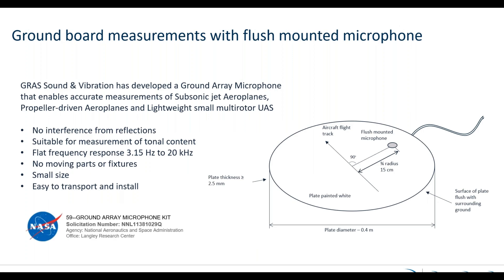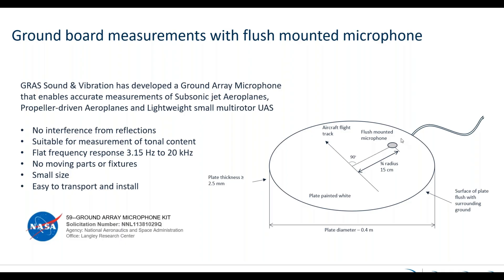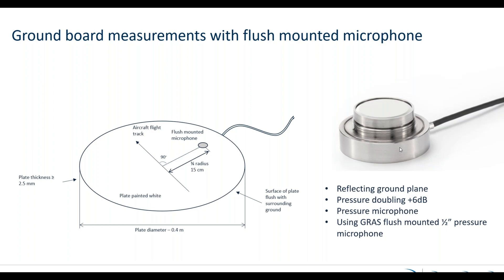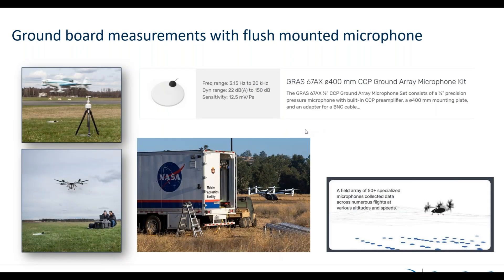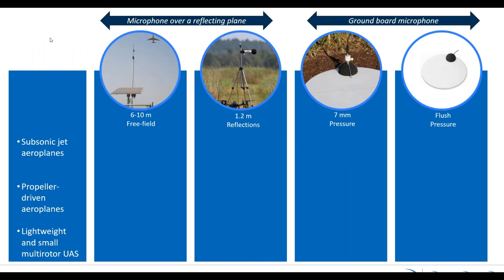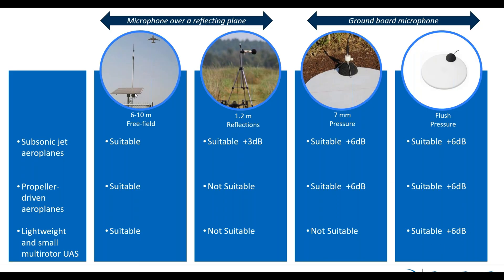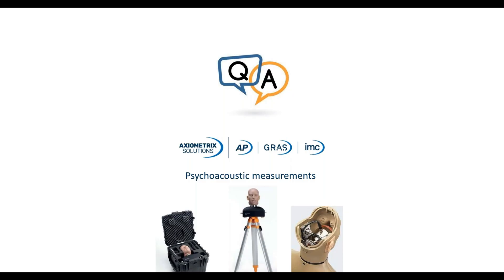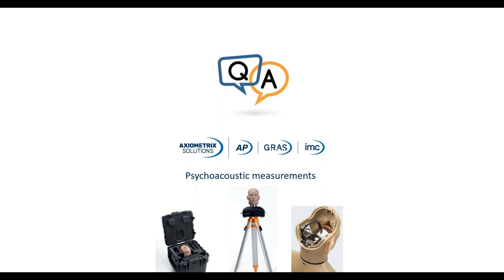Measurement of Noise from UAS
With an increasing number of lightweight and small multirotor unmanned aircraft systems (UAS), the need for assessing the methods used for accurate UAS noise measurements is increasing. Some of these measurements can be performed in anechoic chambers, but larger drone/UAS types need to be tested in outdoor environments. However, if microphones are mounted above the ground, reflections may disturb the measurements.

For more information on the aerospace solutions we provide,

If you wish to talk to Lars Winberg, the host of the webinar and GRAS Business Development Manager,